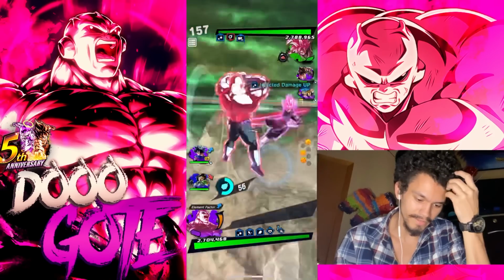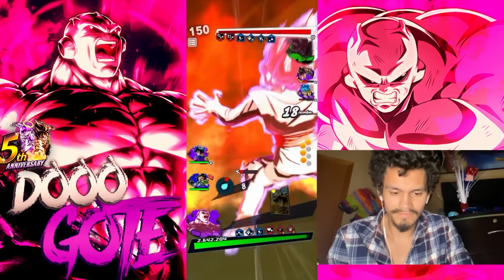The strongest mortal in dragon ball just got a buff in Dragon Ball Legends.